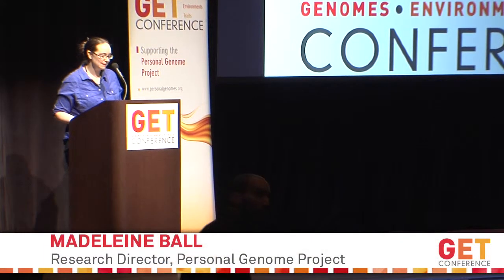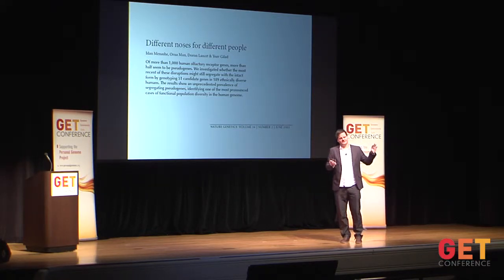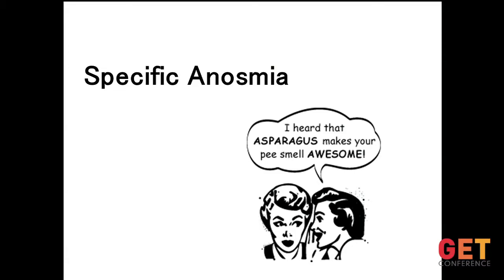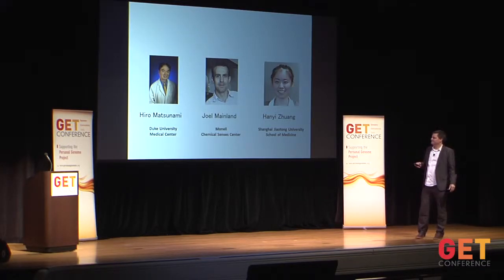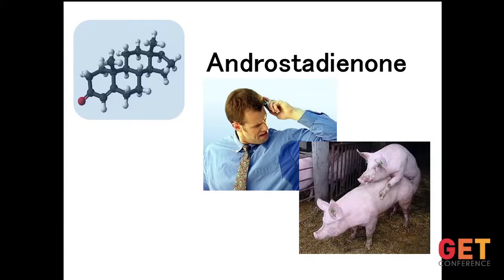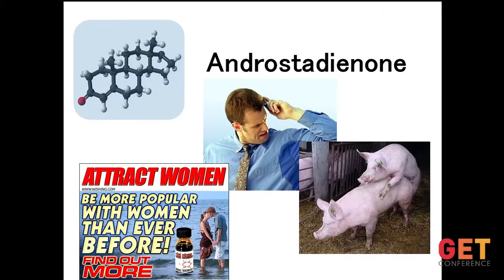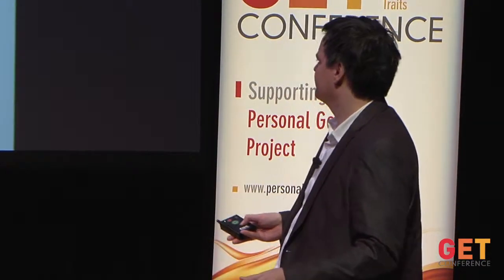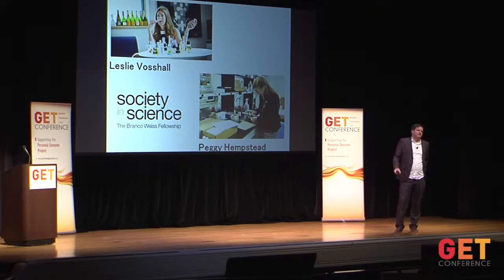Andreas Keller: Variability of Odor Perception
The GET Conference is an annual event for people working at the frontiers of human biology. We invite leading thinkers to discuss the important ways in which new genomic technologies will affect all of our lives in the coming years and to debate their technical, commercial, and societal impacts. We bring together scientists, industry leaders, entrepreneurs, practitioners, investors, researchers, and others to discuss advances in our ability to measure and understand human biology.

Annual GET Conference events are organized by PersonalGenomes.org, a 501(c)(3) charitable organization whose mission is to help make genomes useful for humankind. To learn more about PersonalGenomes.org and the Personal Genome Project please

Topics and themes explored at the GET Conference:

Omics: personal genomes, microbiomes, immunomes, metabolomes, more
Sensors: health and enviromental sensor technologies, self-tracking
Policy: access, sharing, governance, privacy, IP
Data & IT: visualization, modeling, applications, tools
Traits: measurement, interpretation, new products and practices
Medicine: preventive + predictive + personalized + participatory